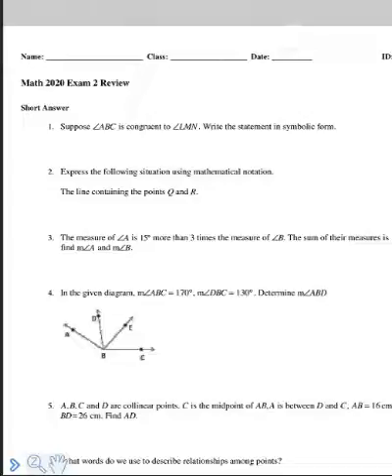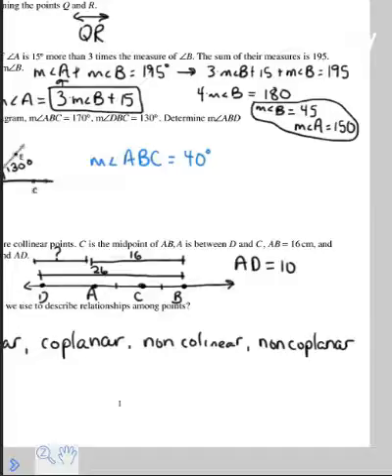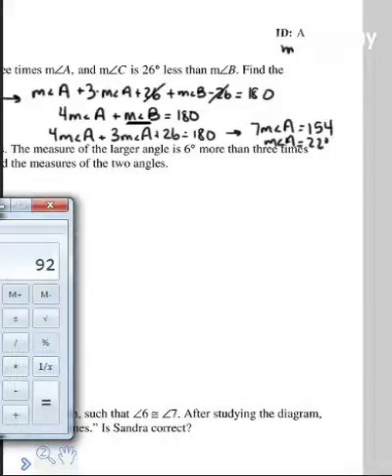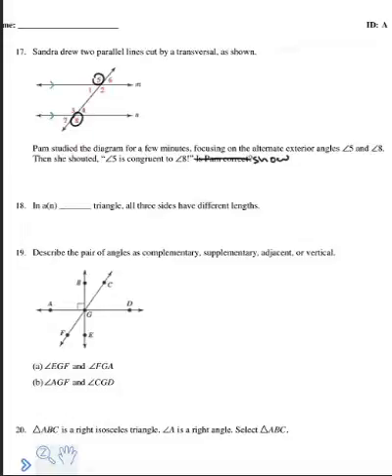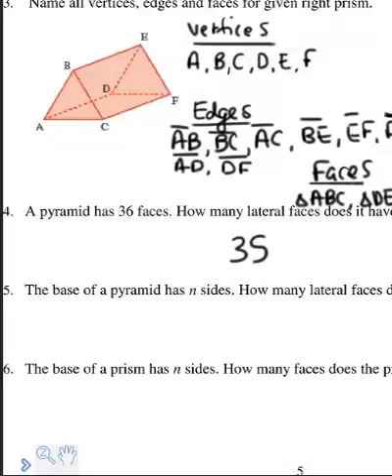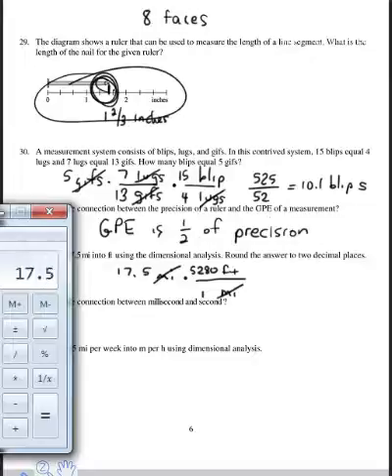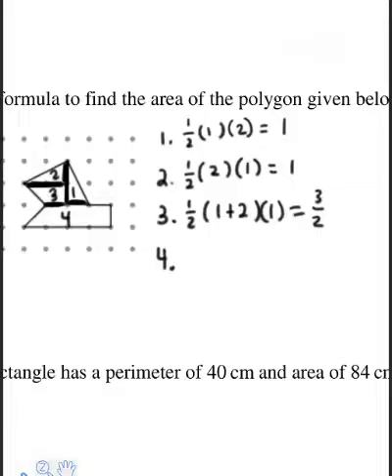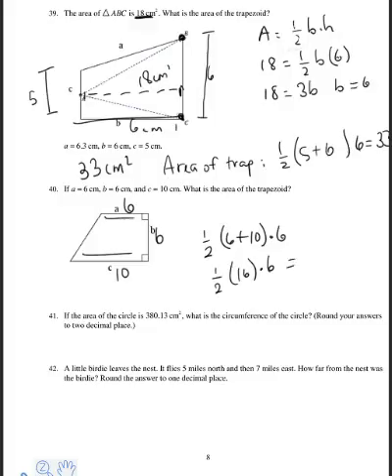math 2020 exam 2 review 1-40